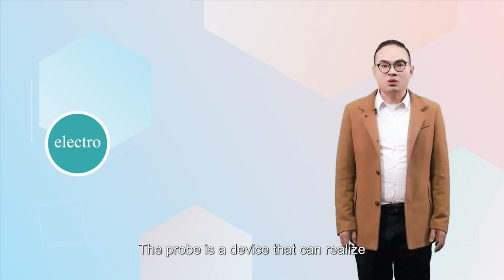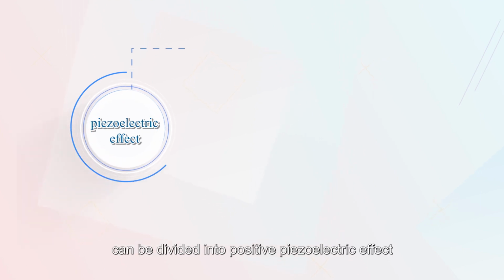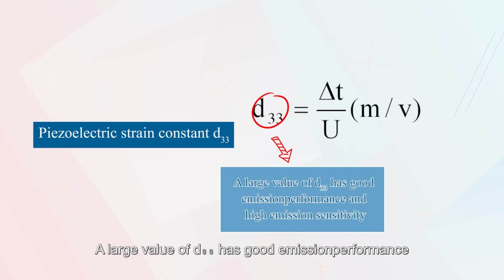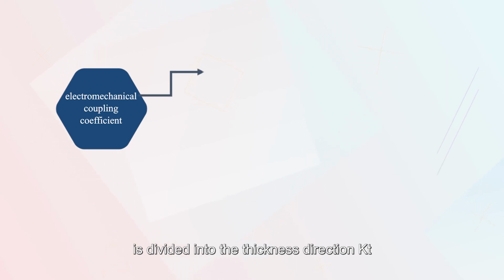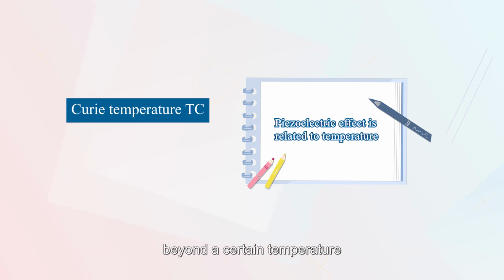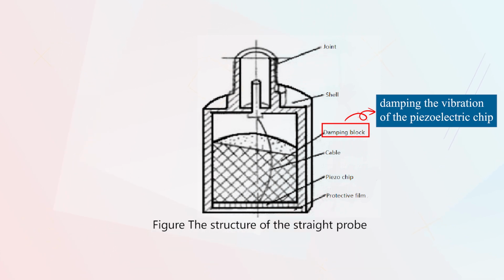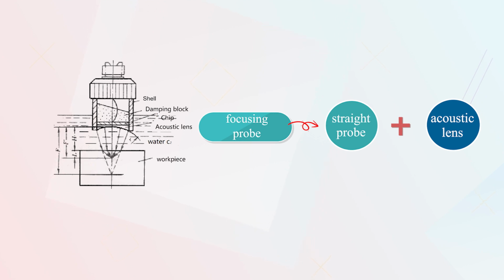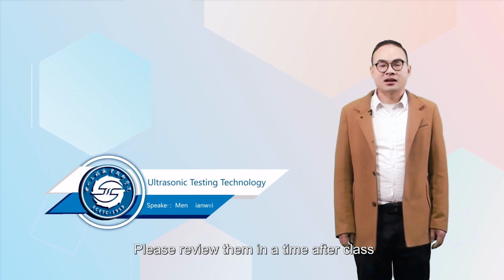2.2 Ultrasound probe